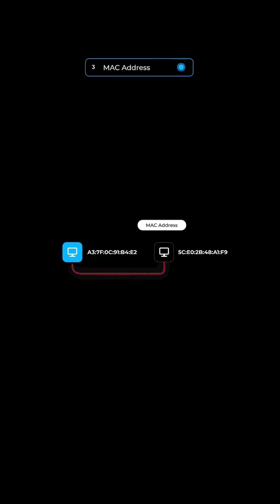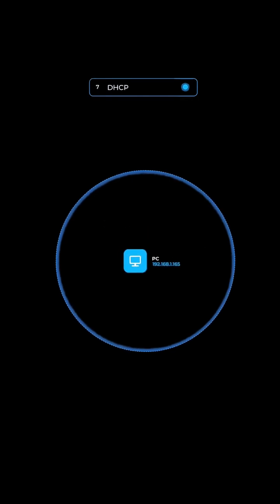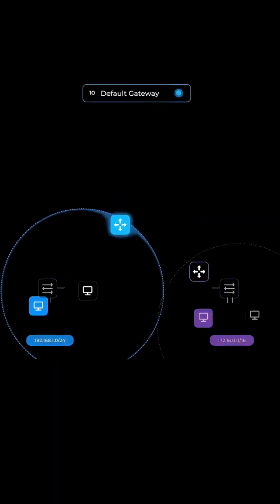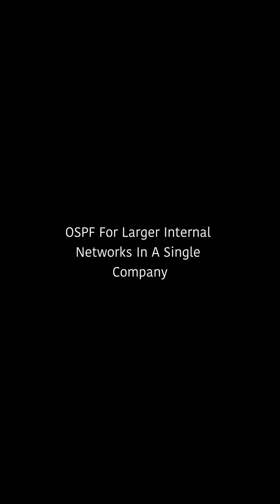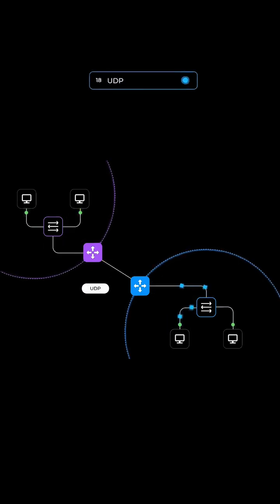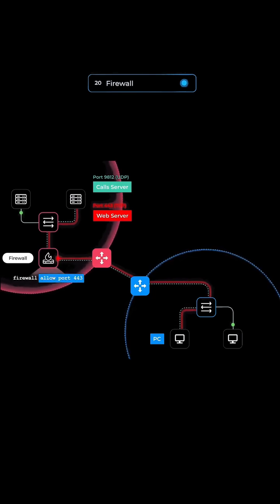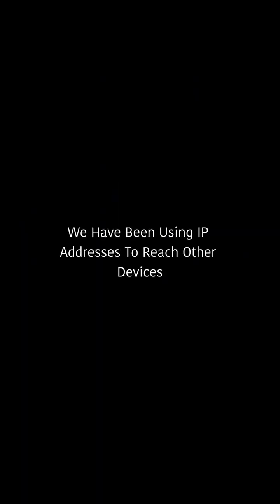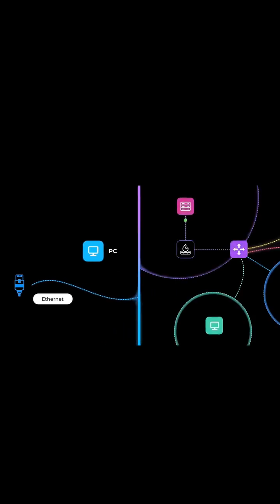Saya akan menjelaskan setiap konsep jaringan utama, selamat menikmati video ini.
I'm going to explain Every Major networking Concept enjoy this video